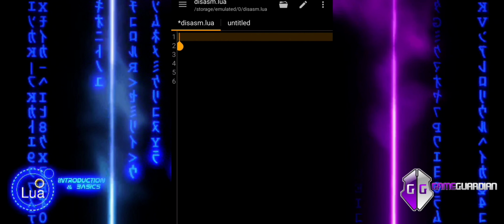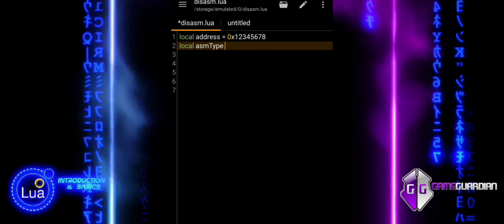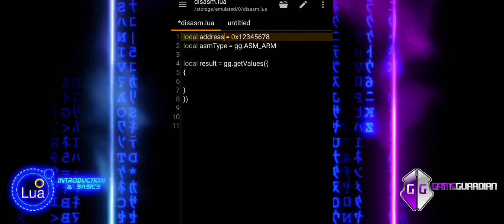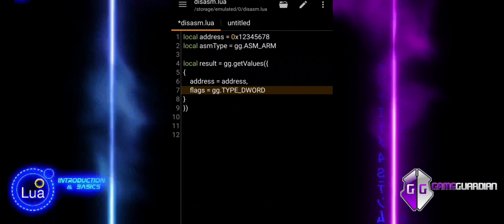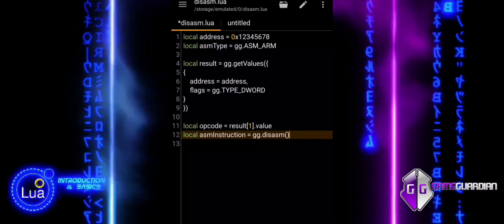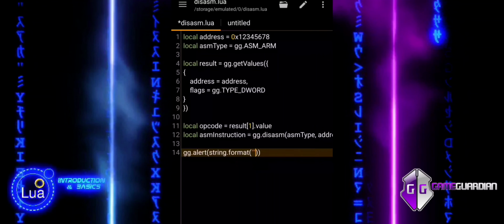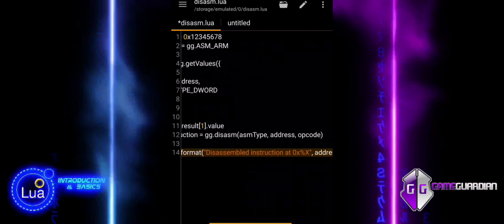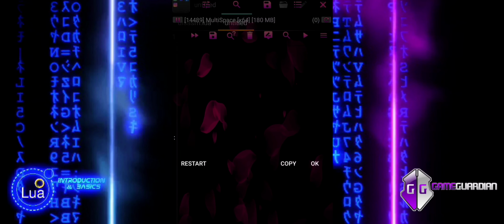#10 GameGuardian Scripting - analyze code